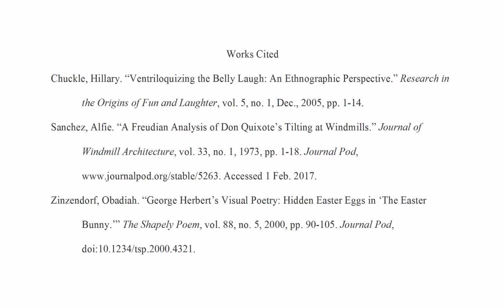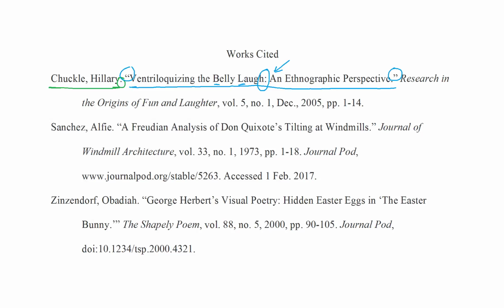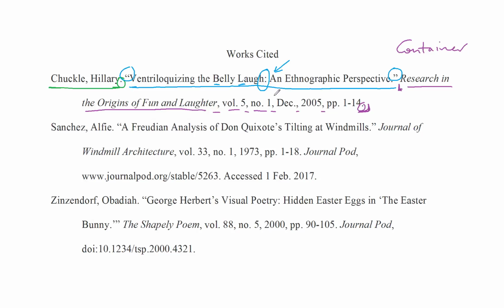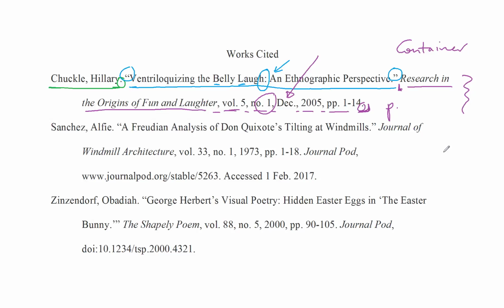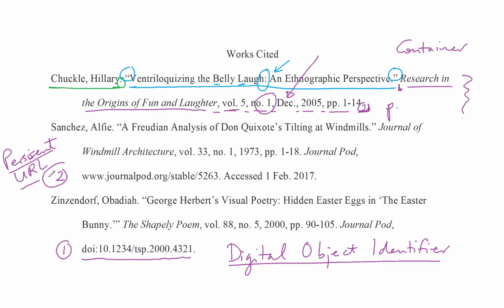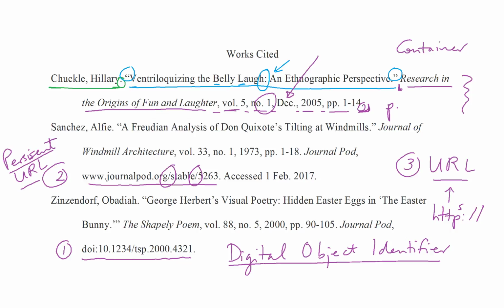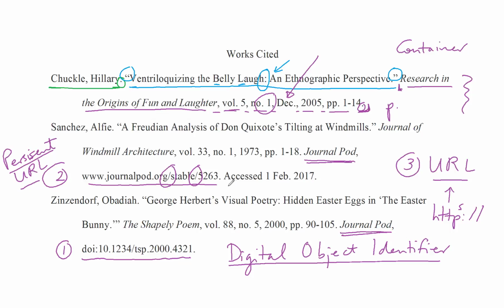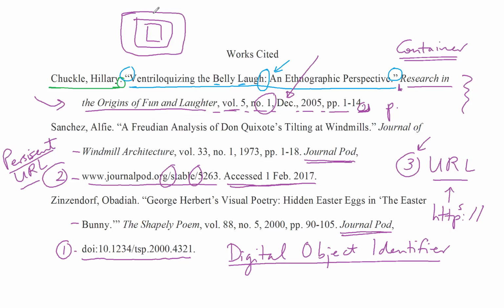MLA (8th ed.): How To Cite Articles